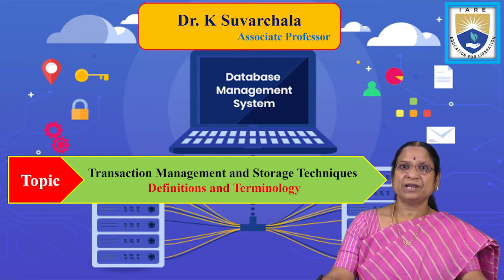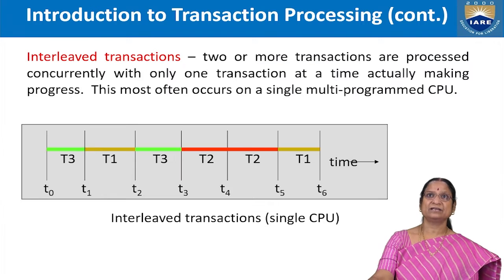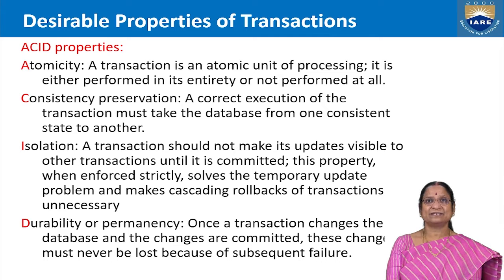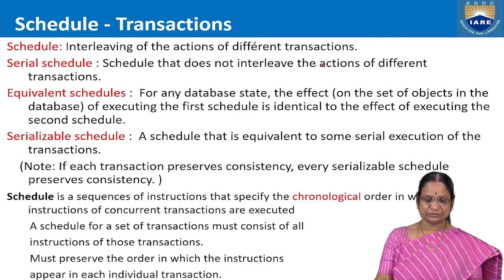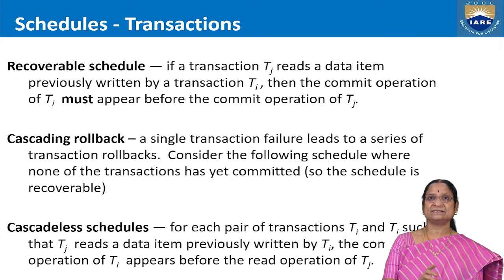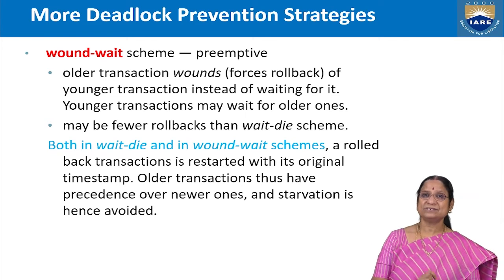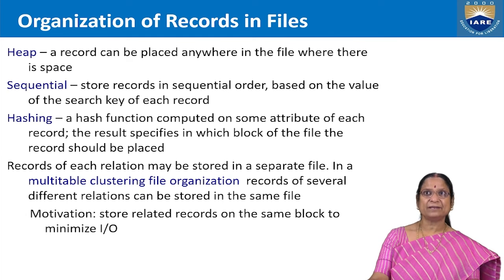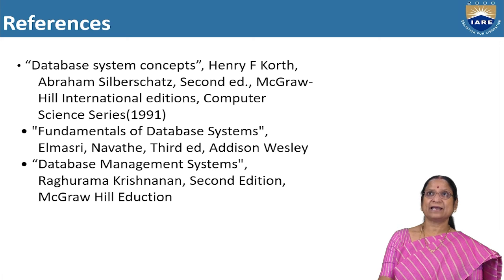Transaction Management and Storage Techniques - Definitions and Terminology by Dr. K Suvarchala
Transaction Management and Storage Techniques - Definitions and Terminology by Dr. K Suvarchala | Department of CSE | IARE

Telangana, India.